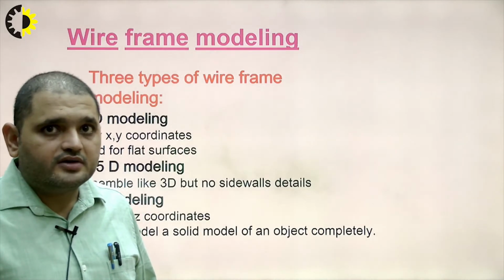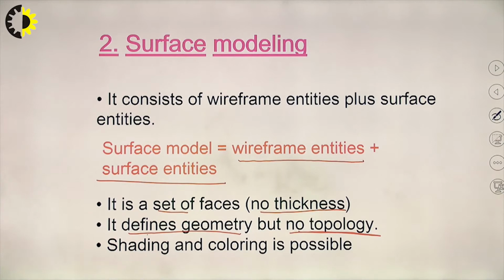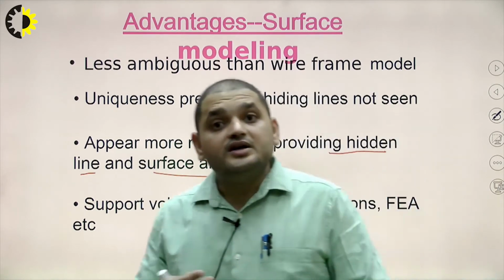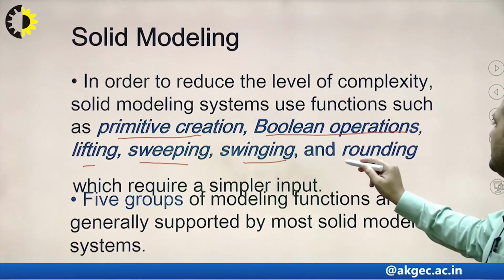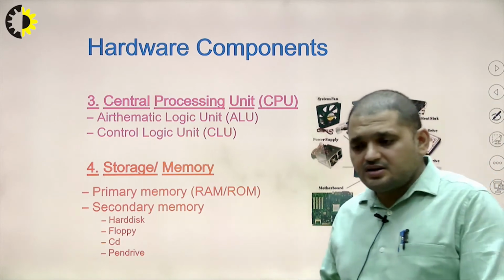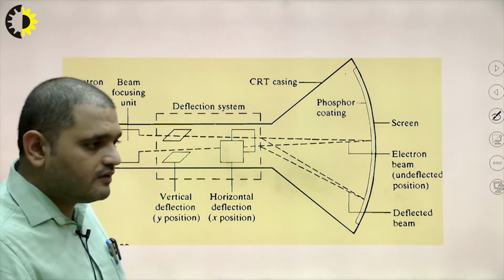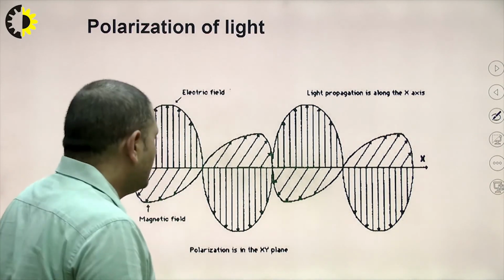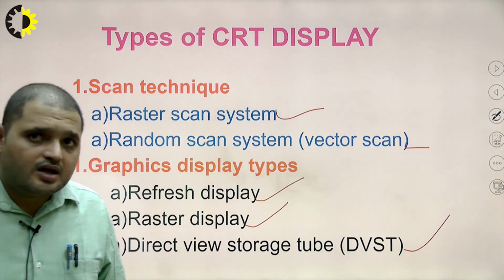CAD/CAM LECTURE 03 ''Computer Aided Design'' By Mr. Ankur Tyagi, AKGEC